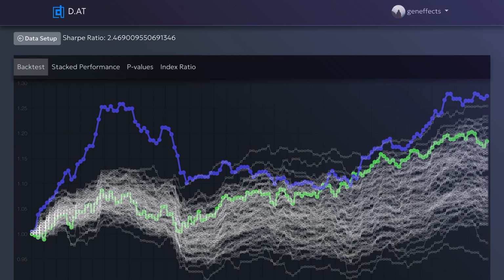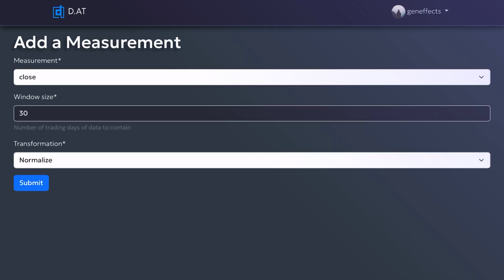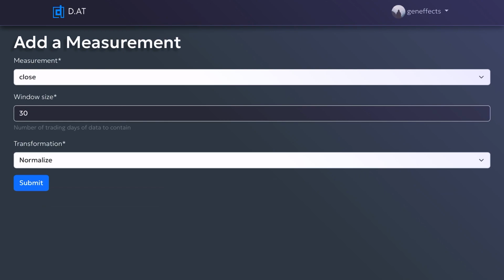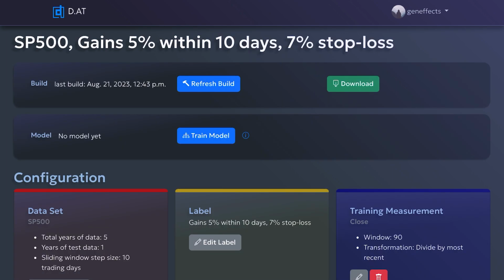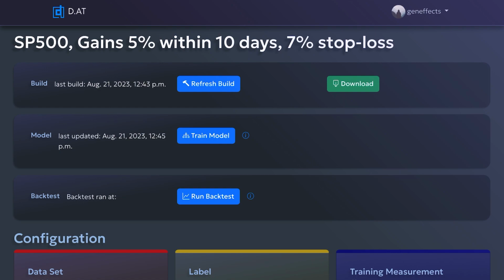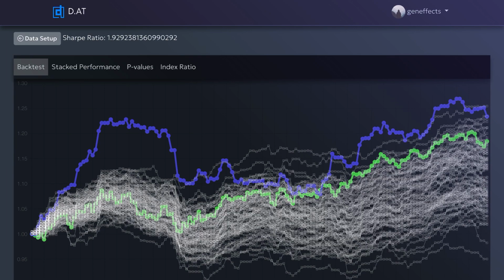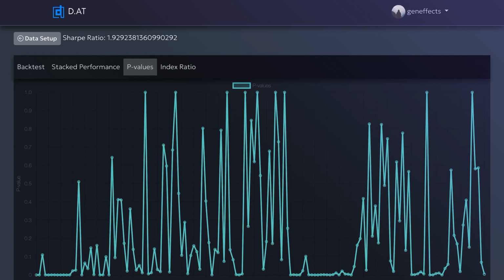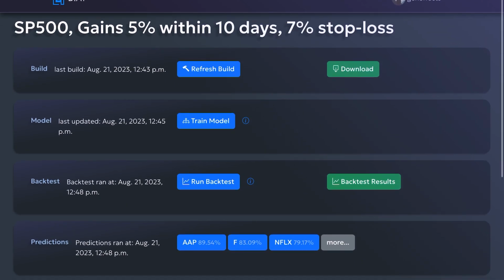Turn Stock Data into Stock Predictions: D.AT Walkthrough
Using the D.AT platform, convert stock data into a neural network model and use that model in backtests and stock predictions